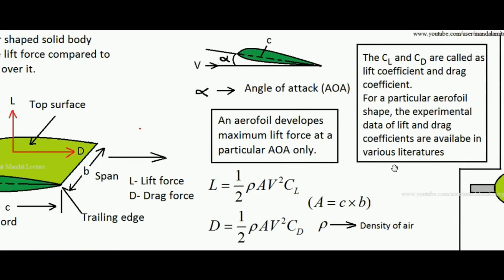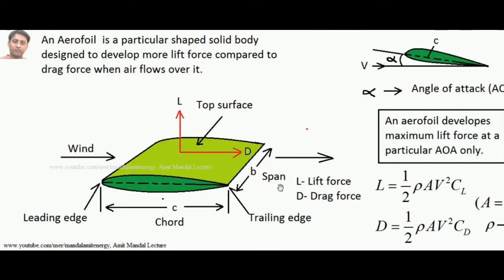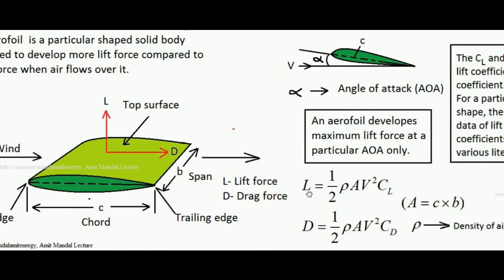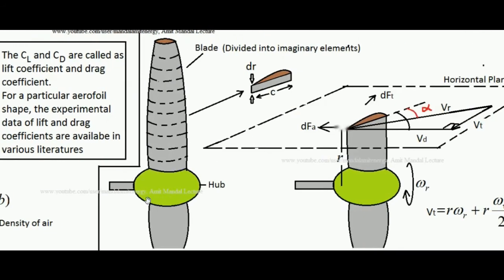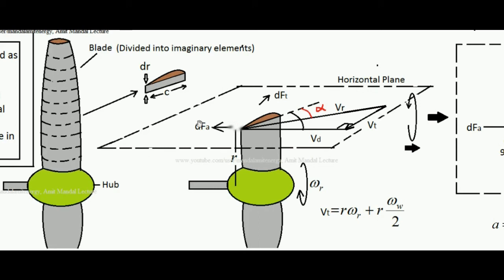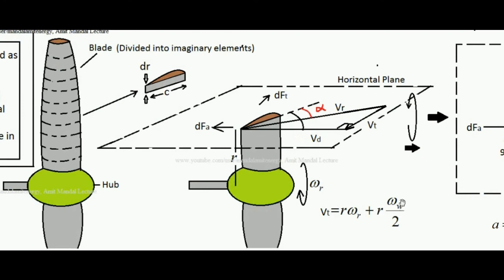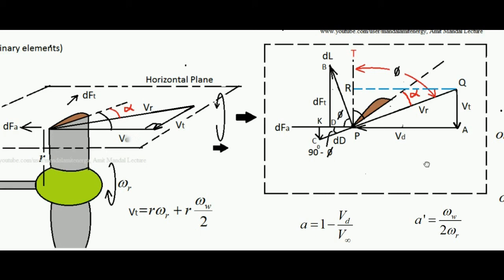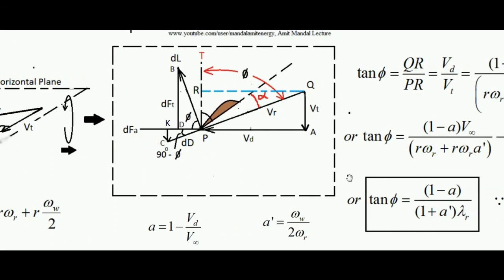Blade element method, velocity and force vectors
The blade element method applied on wind turbine is the method in which
the wind turbine blade is divided into number of segments. Each segment
is separately analyzed for its forces, torques and power. The overall
result on the blade is integration of all the results obtained separately.
Blade element method is more microscopic way to analyze a wind turbine
compared to momentum theory (applied on wind turbine). In this lecture
the viewer can learn the velocity and force vectors developed when choosing
a particular segment of blade.